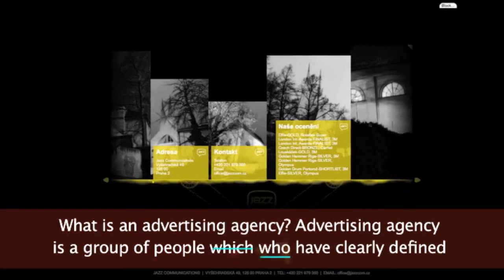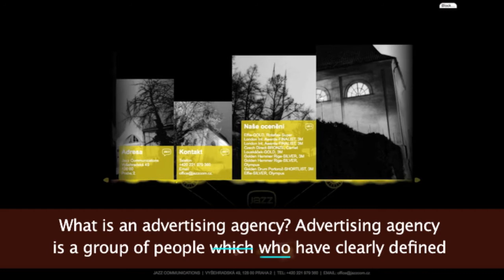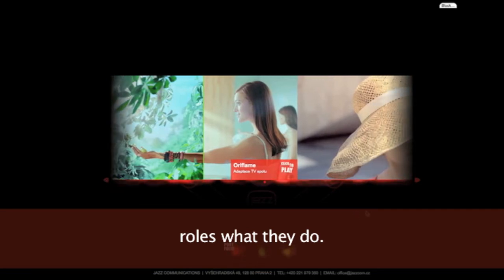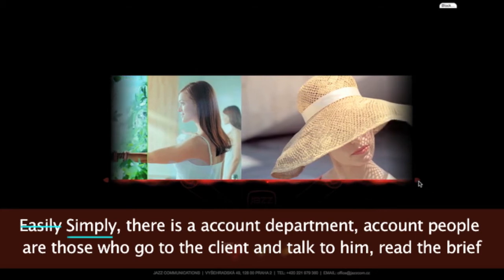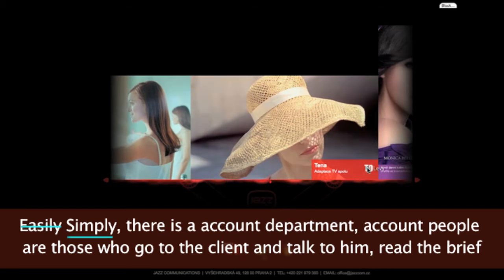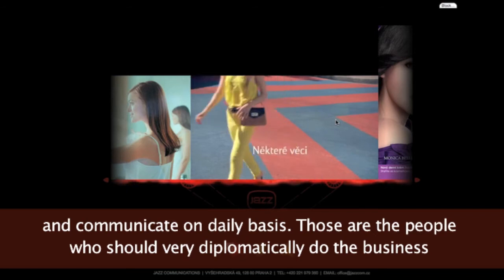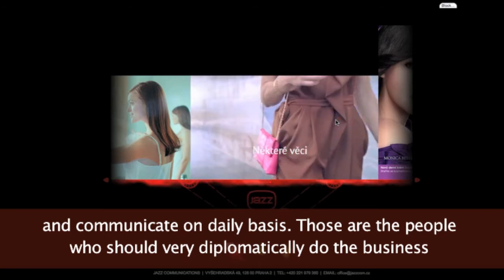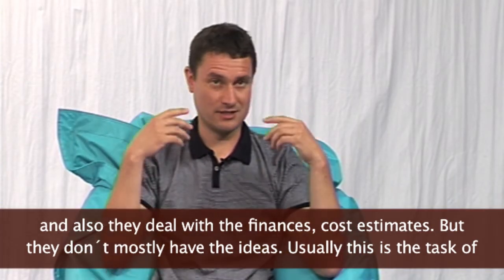AJ Jazz C Advertising brief S